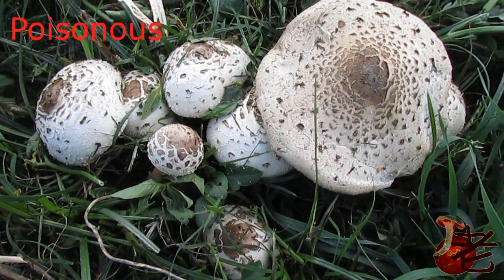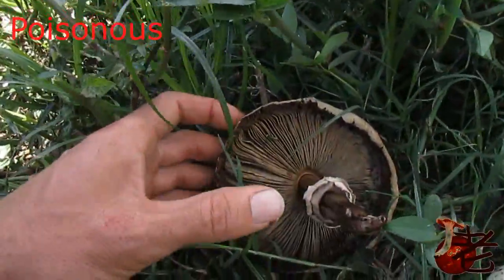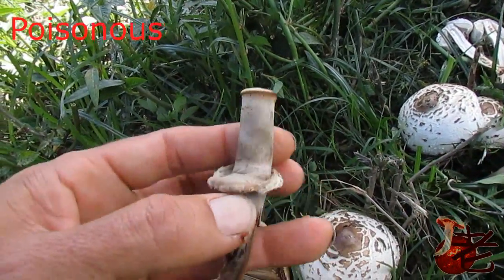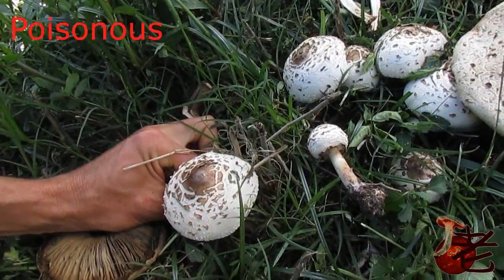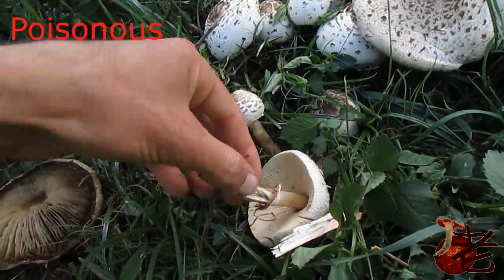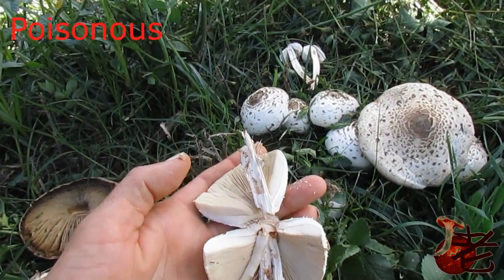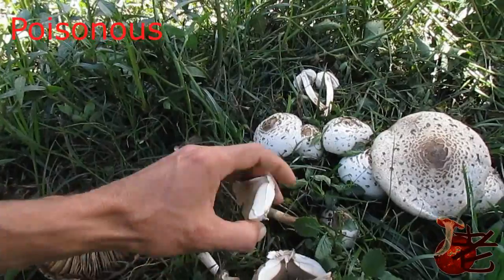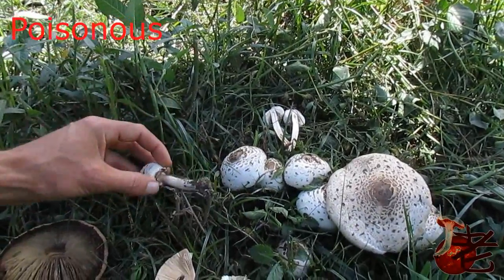Chlorophyllum molybdites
Commonly known as the Green spored parasol,.Poisonous and often mistaken for edible varieties. Prominent along the East Coast of Australia.